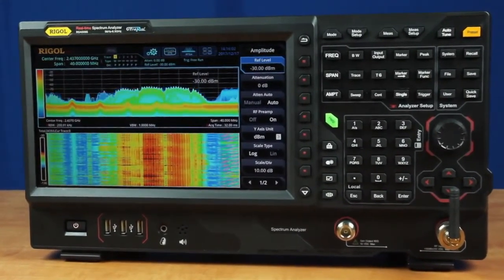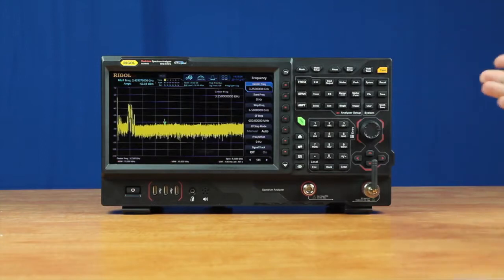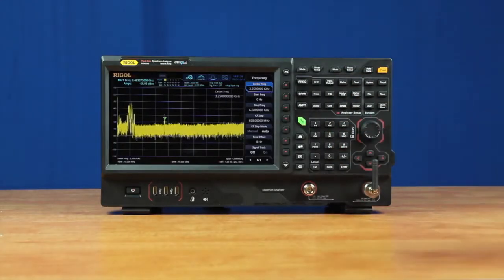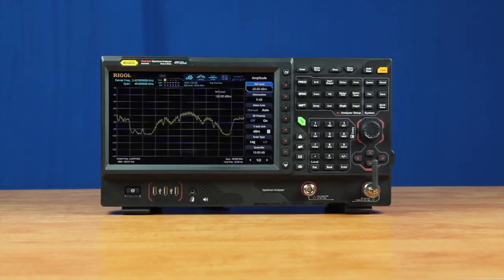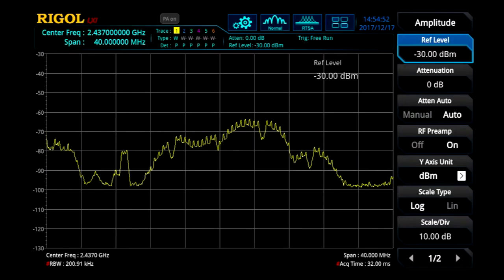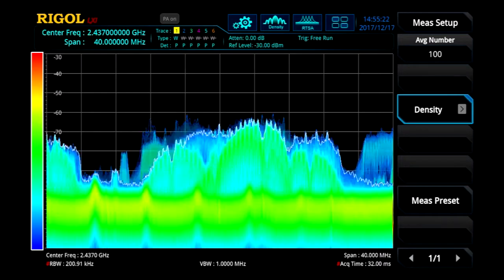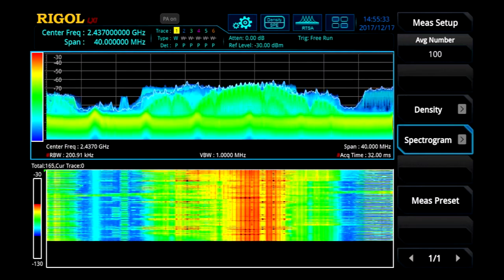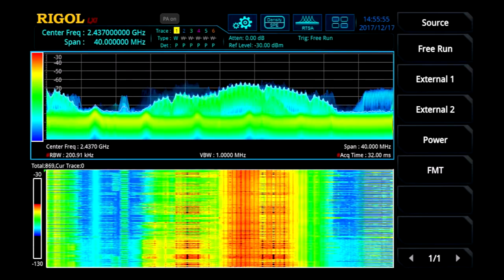RSA5000 Introduction old